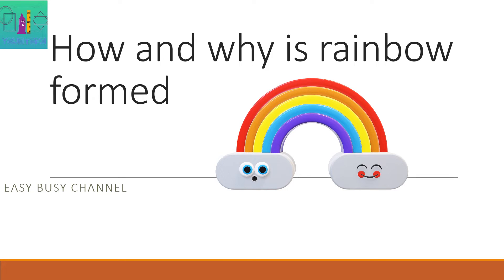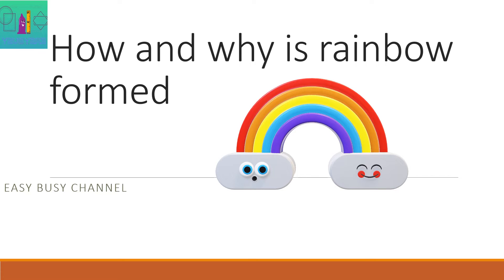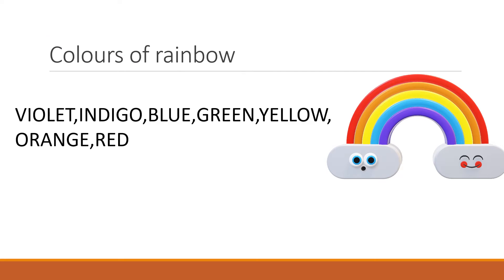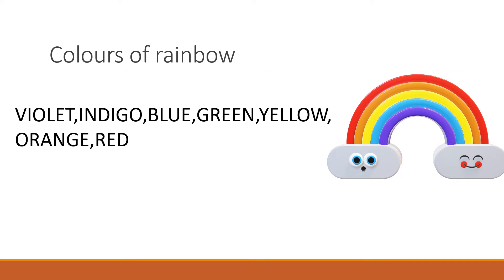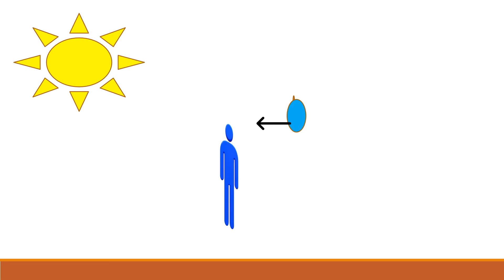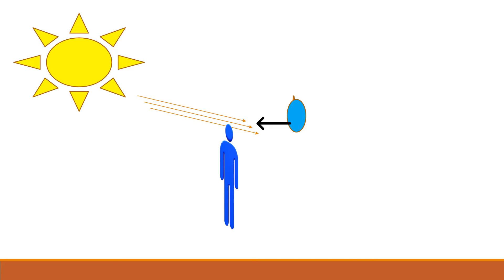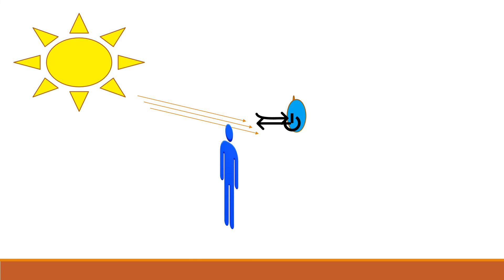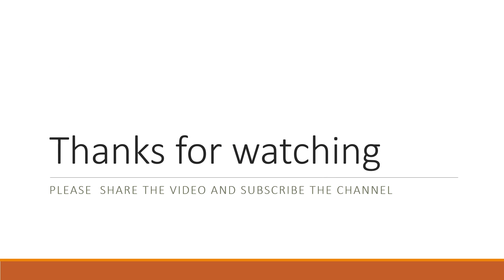rainbow,How and why is rainbow formed,rainbow colours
This Video tells about  the colours of rainbow,how and why is rainbow formed.